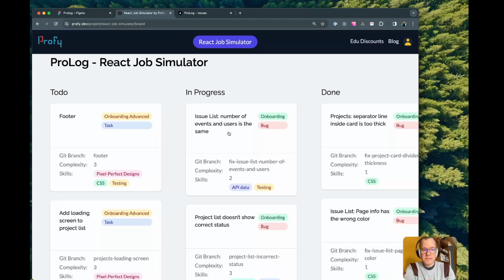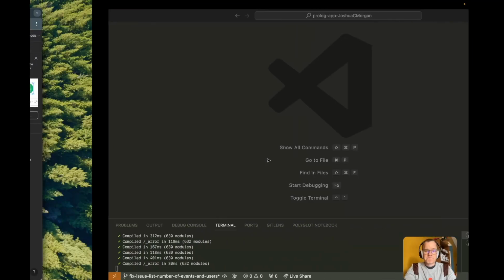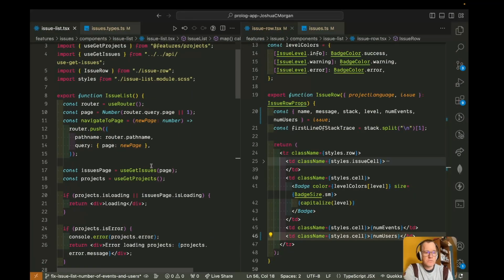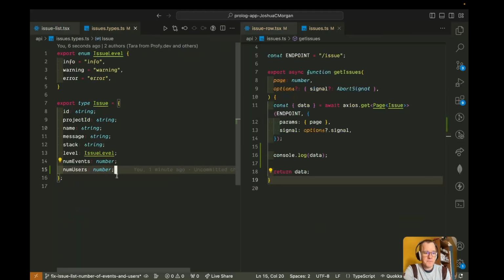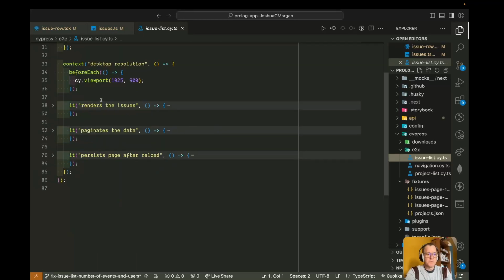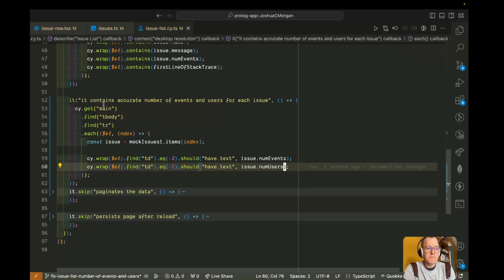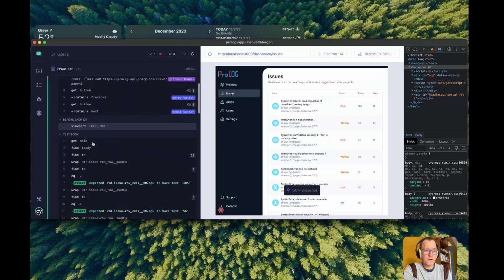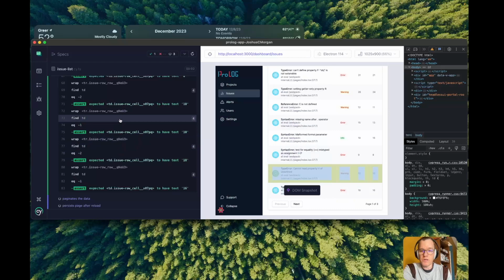React Job Simulator - Fix Issue Events/Users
In this video, I share my experience of completing a task for React Job Simulator.  The task was to have the header always show the large logo when the width of the browser window is no more than a certain width.